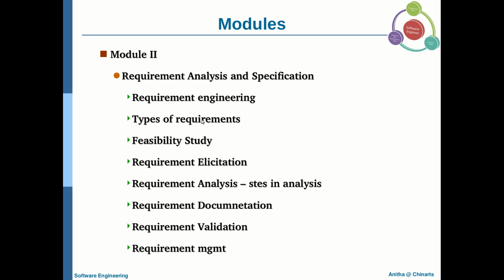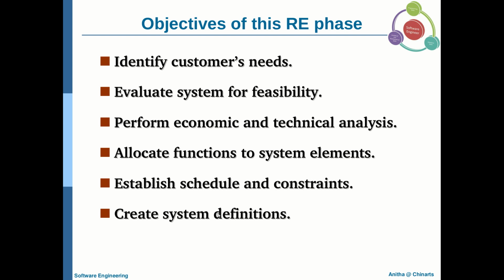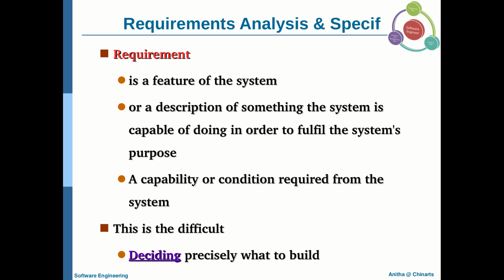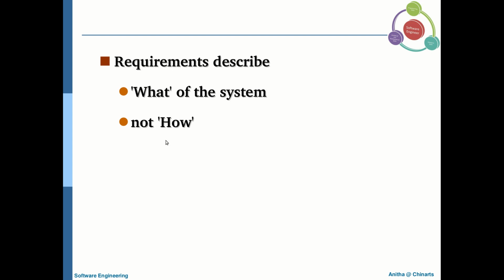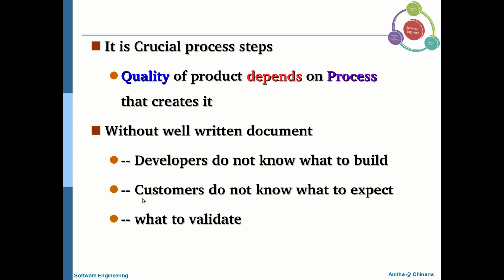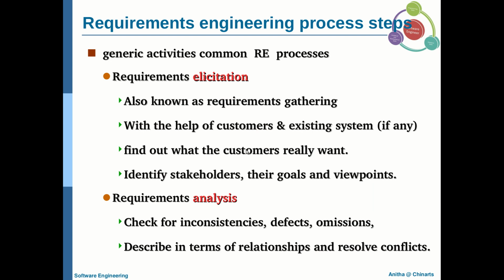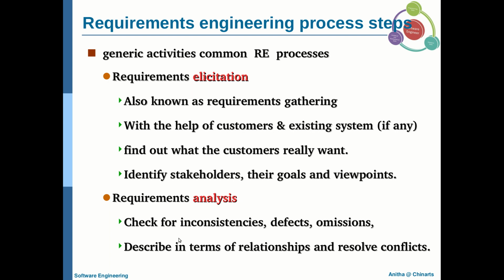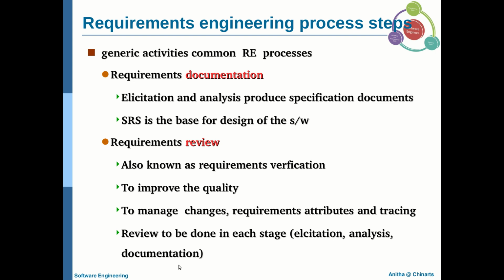SE U2 RE Intro part1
SE U2 RE Intro part1 - Requirements Engineering  Introduction